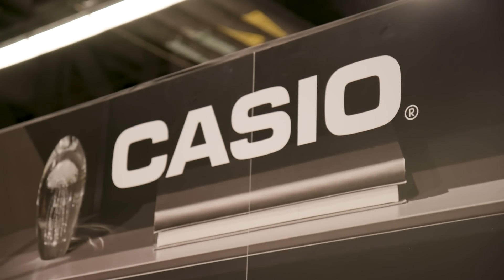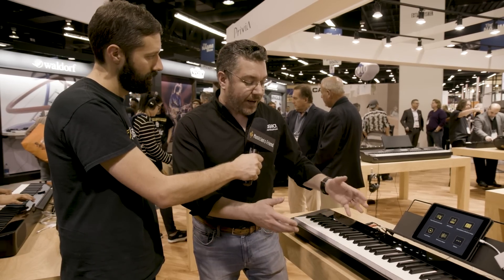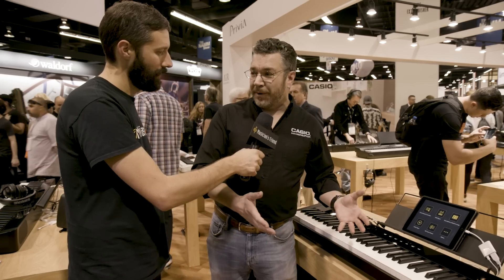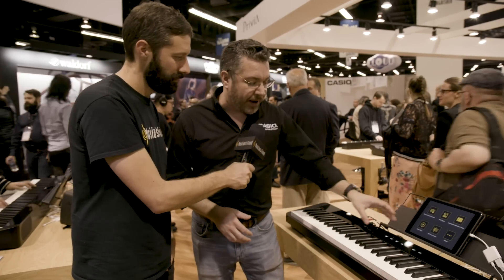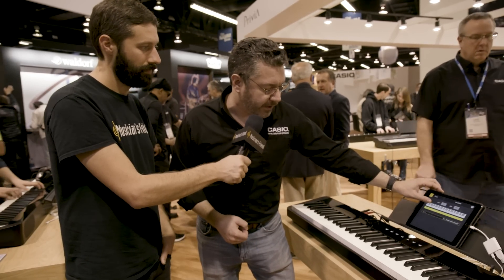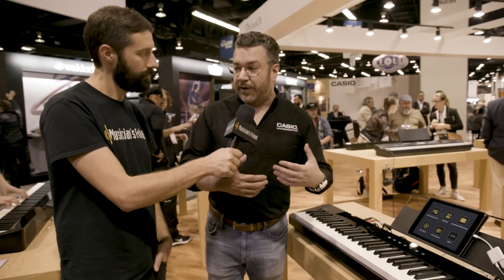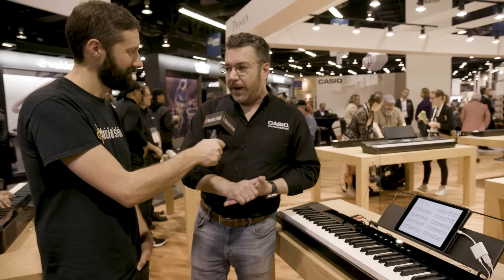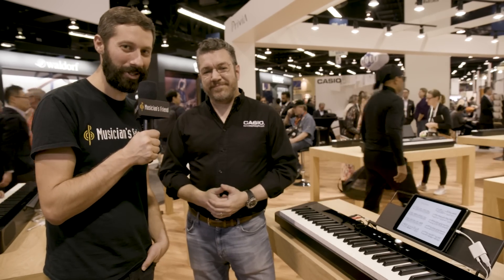Casio PX-S1000 Privia Digital Piano - Demo, Features and Specifications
We stopped by Casio's booth at Winter NAMM 2019 to take a closer look at their brand new PX-S1000 Privia Digital Piano.

The PX-S1000 features a sleek, glossy panel, as well as a gorgeous, compact unibody case that immediately recalls an acoustic grand piano. The front panel features touch sensor controls that immediately disappeared as soon as the Privia is turned off. What remains is a clean, seamless top panel.

The PX-S1000 has a newly designed keyboard action, which delivers an authentic and uncompromising fully weighted piano touch. Each key is individually and uniquely weighted so you'll truly feel the difference moving up and down the keybed. The keybed is topped with ebony and ivory key textures adding another layer of realism.

Under the hood, the PX-S1000 has 18 different sounds, including a breathtaking acoustic grand piano tone. The acoustic grand piano features advanced string resonance while the damper resonance adds depth and detail. As your pedal is pressed you'll even hear the damper rise and fall along with the subtle mechanical sound of the keys being pressed. Other sounds include tine and reed electric pianos, organs, strings, harpsichord, vibes and more.

Other features include Chordana Play for Piano app integration, Bluetooth connectivity and the ability to use it as a master keyboard controller.